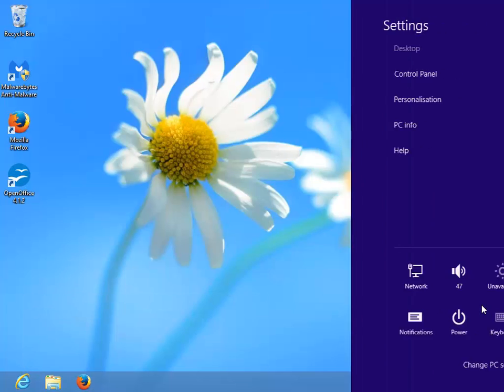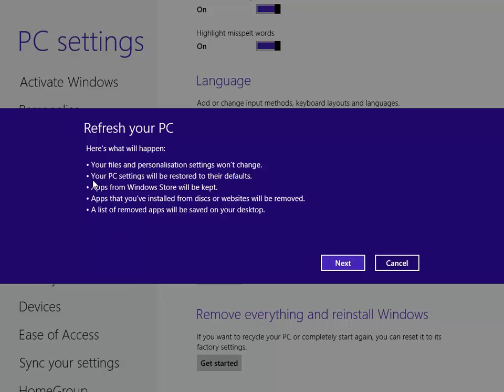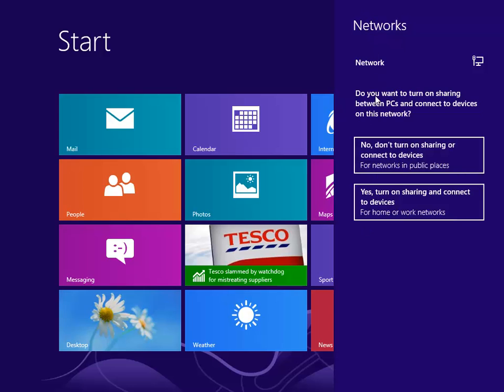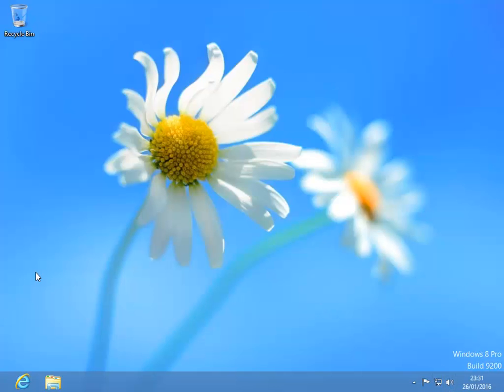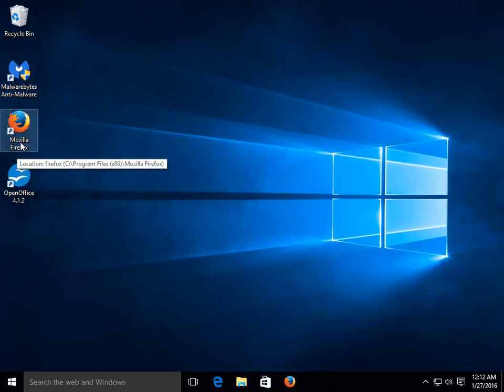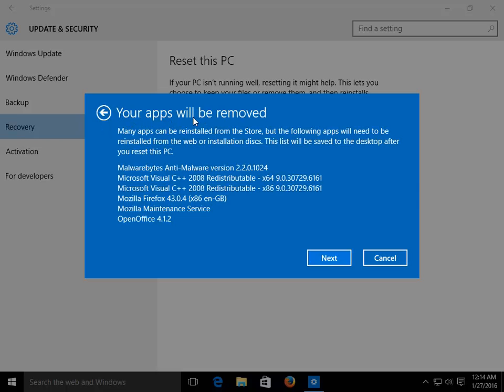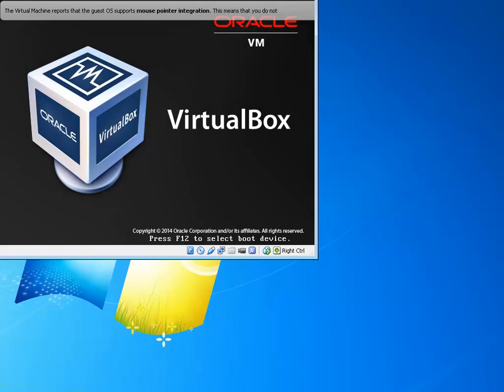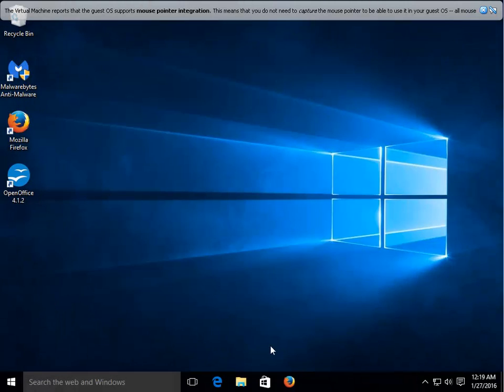Fix All Software Problems! - By Refreshing Windows 8 or 10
Learn how to do these simple things for yourself!

Refresh windows 8 & 10

So what kind of "Software" problems can it fix on your computer!

1. Problems with windows 8 or 10 ( Slow PC's, Windows errors, registry errors and Blue Screen of Death [BSOD]

2. Viruses - Malware - Spyware

3. Problems with App's or Software Programs

Refreshing what dose it do?

Re-installs the OS (win 8 or win 10)

But keeps your personal files and settings.

It also keeps apps that came with your PC
and App's you installed from windows store!

But App's or software you install yourself will be deleted!

Some PC's will ask you for a Recovery Media like if you have "Upgraded from win 8 to win 8.1 or win 8 to win 10"

This is a very important program to learn how to use.
But you don't really have to learn it, just be aware that it's available
when you have a problem with your PC - loads of videos about this program. All software problems will be solved by running this program.

Now one more very important point here! If refreshing dose not solve the problem! what gives?

So if refreshing starts and dose not finish or doesn't complete it's operation or just takes forever to complete.

This is an indicator to you, that it's Not just software that's causing the problem but "Hardware" that's causing your problems, usually either "hard drive" or "system board"...